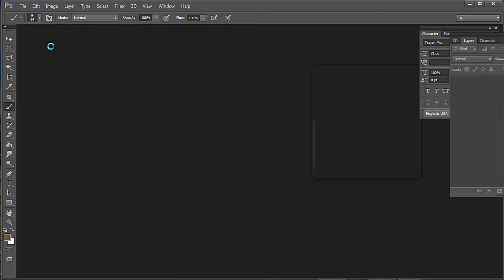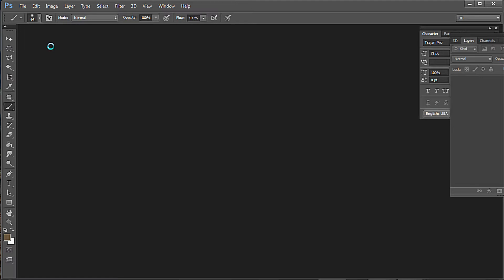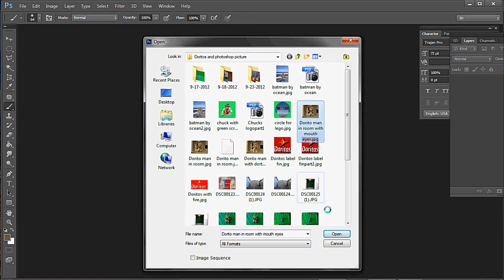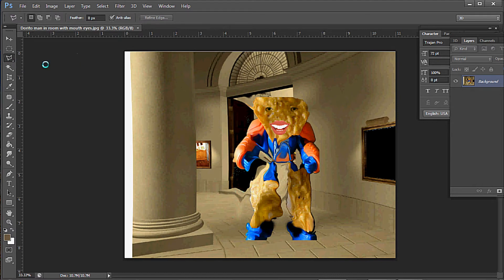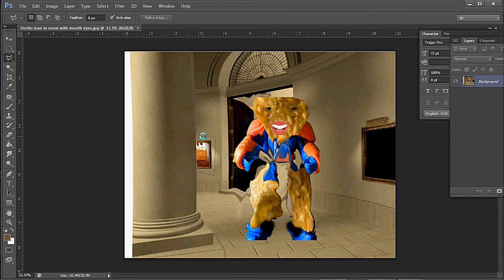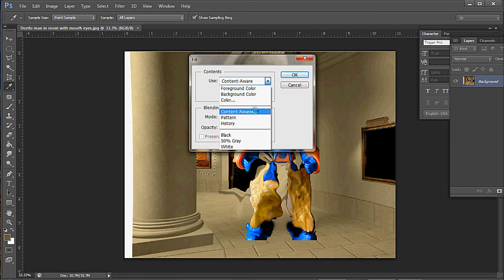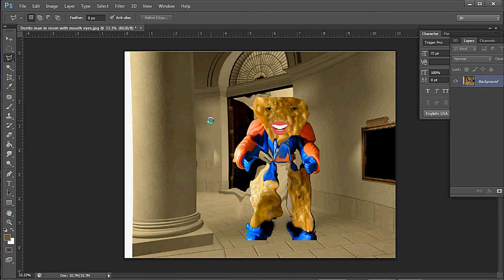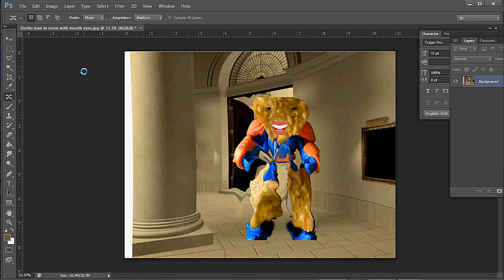content aware tool in PS6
photoshop PS6 content aware tool.